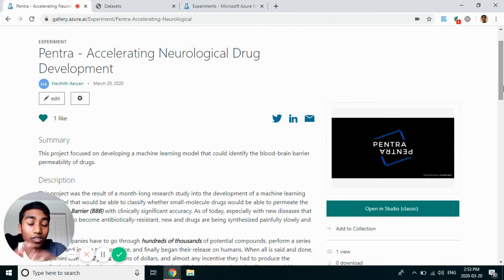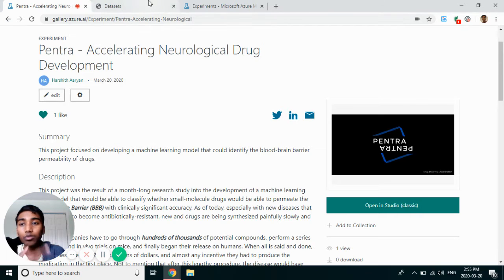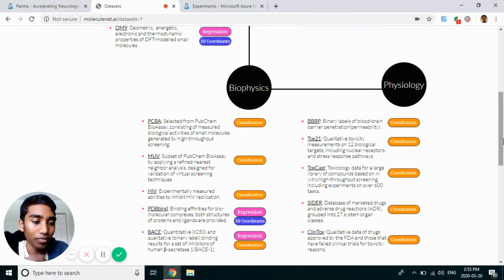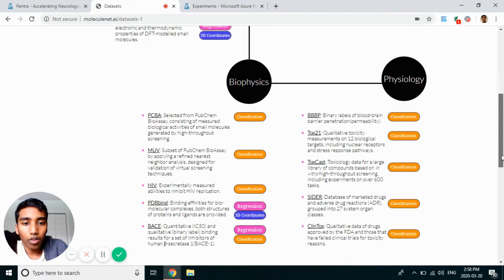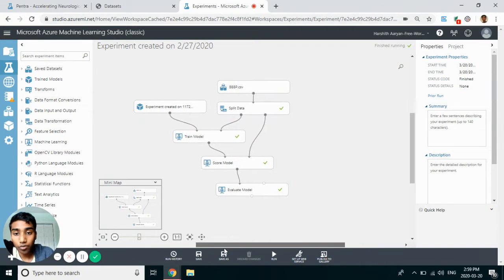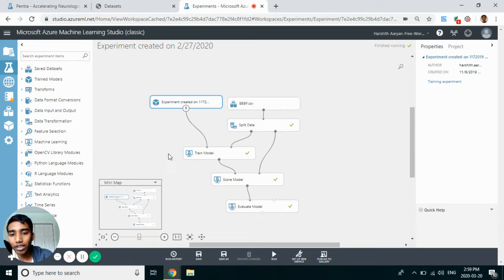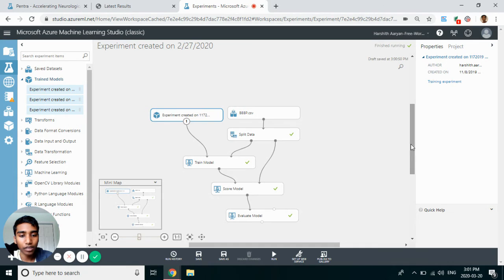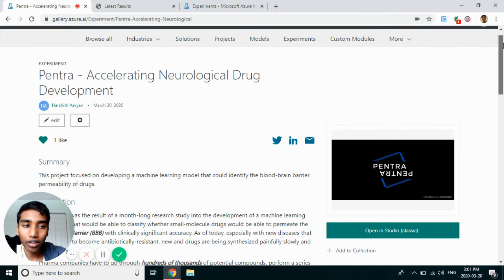Pentra - Accelerating Neurological Drug Discovery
Hey guys - I'm so pumped to share with you my newest solution! I've developed an accurate method to predict a drug's ability to pass the blood brain barrier and target diseases such as brain cancer 🔎. It was an absolute blast to work on this ML model, and I hope you guys enjoyed 💥!